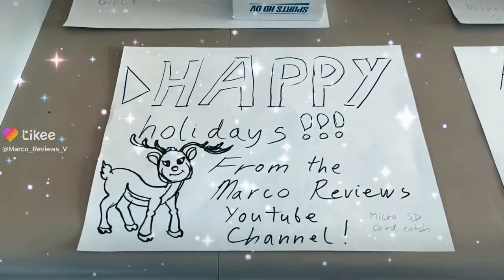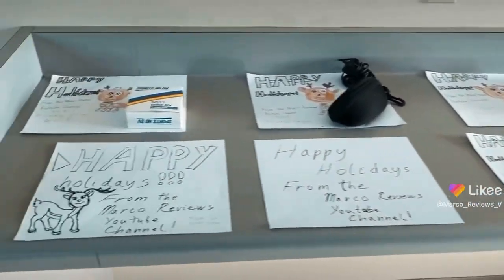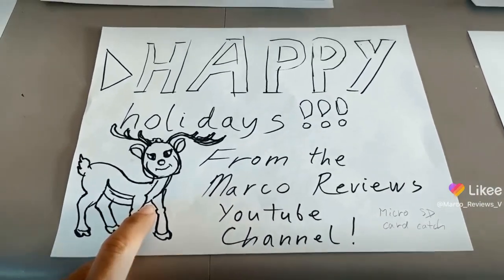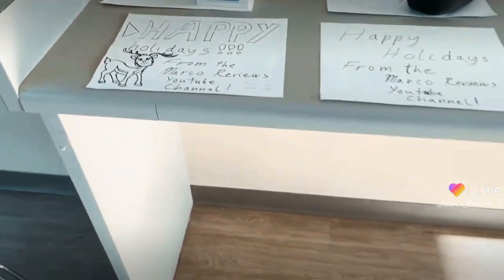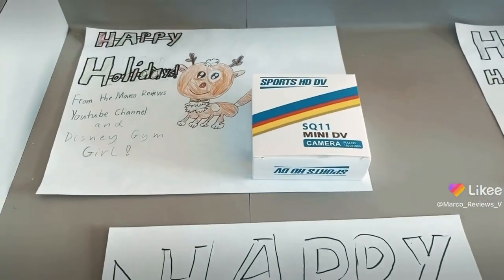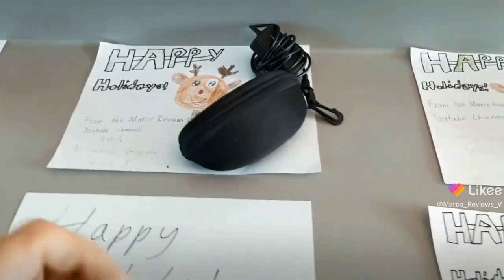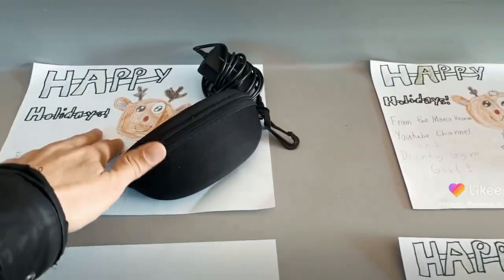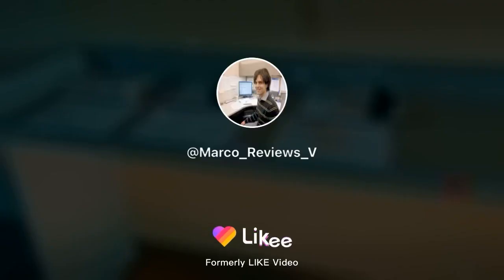That pesky Marco reviews and Disney gym girl YouTube channel collaboration giveaway